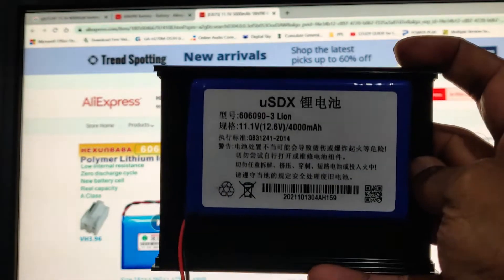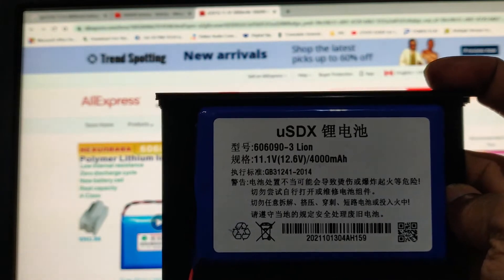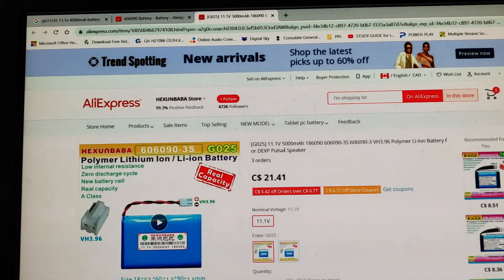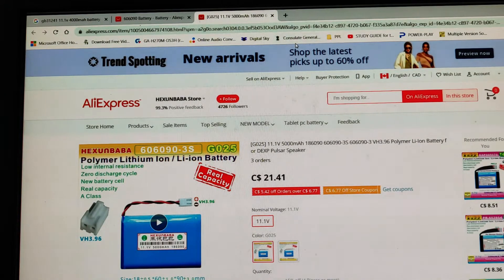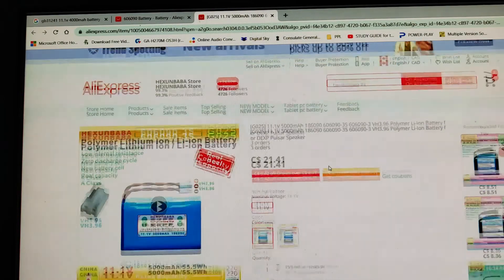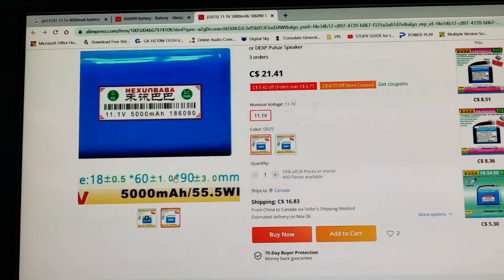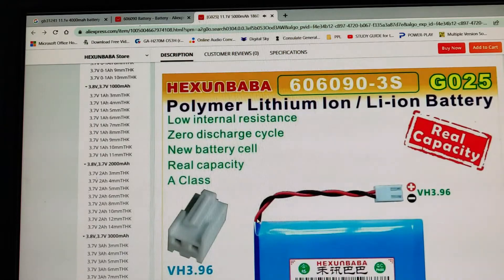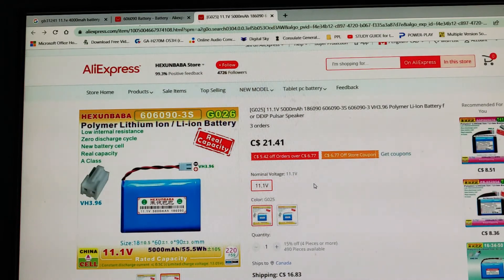BATTERY FOR USDX+ | 606090-3 | 11.1V | GB31241-2014 | Li-On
Battery for an Amateur radio trx.
Take note: The charging wires are a bit short in this. You may want to extended it as needed.